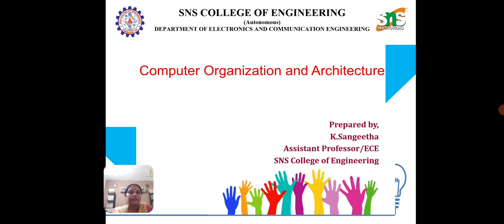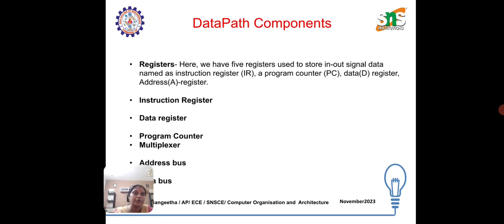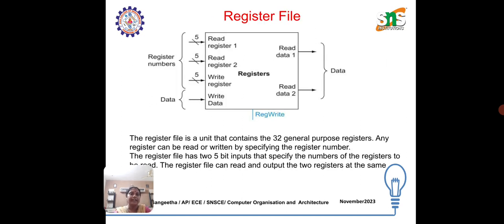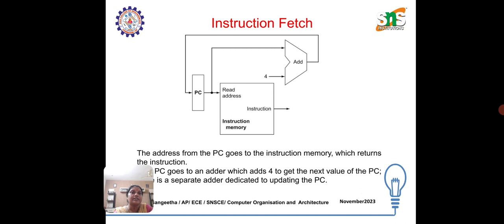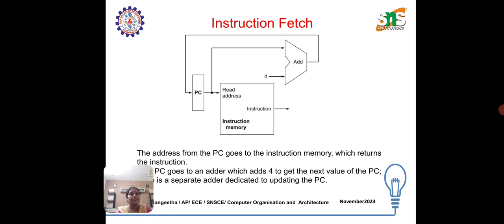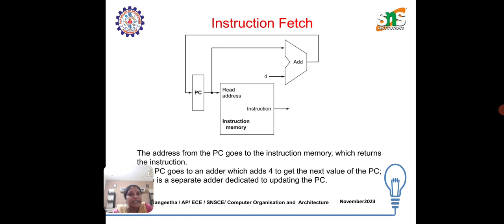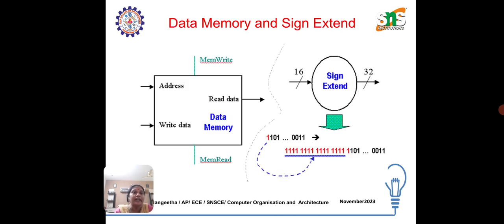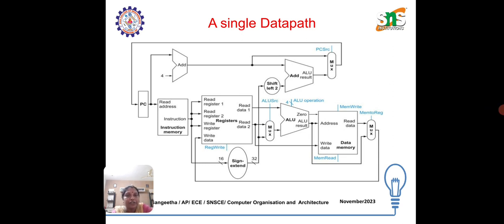K.Sangeetha | Datapath design | SNS Institutions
This session describes how the datapath is designed to execute an instruction. A data path is a collection of functional units such as arithmetic logic units or multipliers that perform data processing operations, registers, and buses.